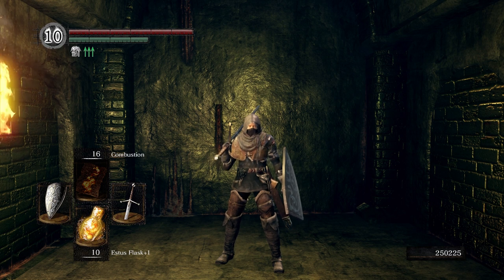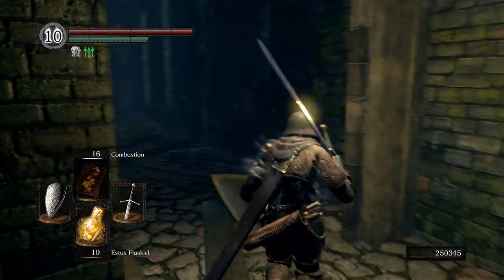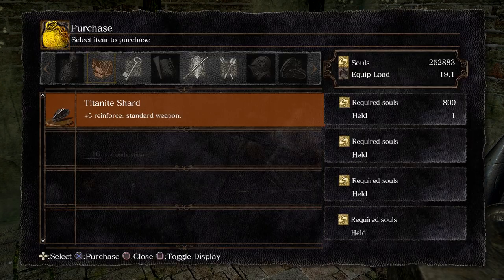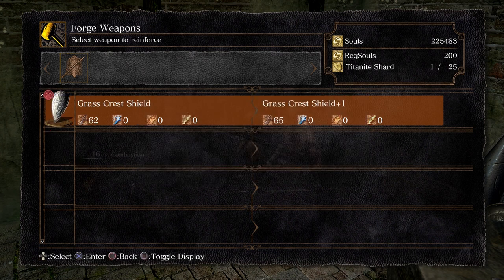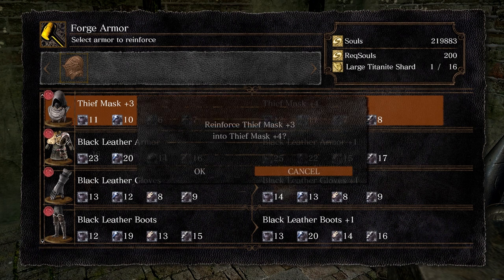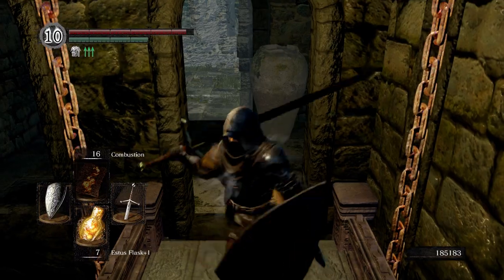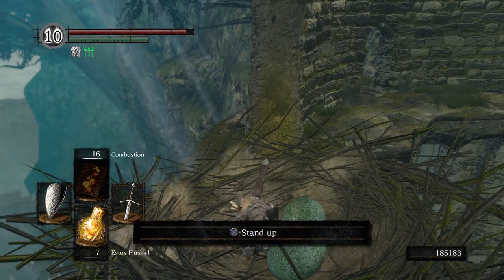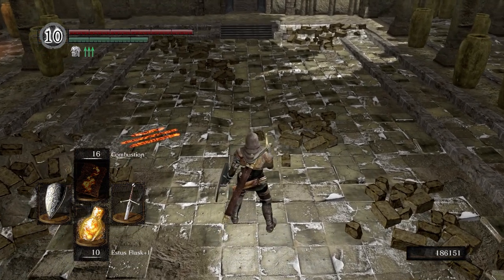Dark Souls - Part 7 Return to The Undead Asylum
Heres all the Snuggly items.

Pendant - Souvenir of Reprisal
Rubbish - Titanite Chunk
Sunlight Medal - White Titanite Chunk
Bloodred Moss Clump - Twinkling Titanite
Purple Moss Clump - Twinkling Titanite
Blooming Purple Moss Clump - Twinkling Titanite x2
Cracked Red Eye Orb - Purging Stone x2
Humanity - Ring of Sacrifice
Twin Humanities - Rare Ring of Sacrifice
Prism Stone - Demon Titanite
Dung Pie - Demon Titanite
Pyromancy Flame (Basic) - Red Titanite Chunk
Pyromancy Flame (Upgraded to +15 then ascend once) - [Snuggly ONLY accepts +0 Flames] Red Titanite Slab
Egg Vermifuge - Dragon Scale
Sunlight Maggot - Old Witch's Ring
Sack - Demon's Great Hammer
Skull Lantern - Ring of Fog
Ring of the Sun Princess - Divine Blessing x2
Xanthous Crown - Ring of Favor and Protection
Soul of Manus (AotA only) - Pursuers (Sorcery spell)